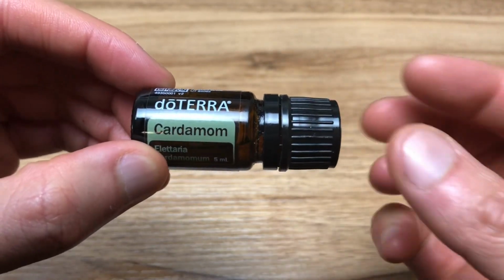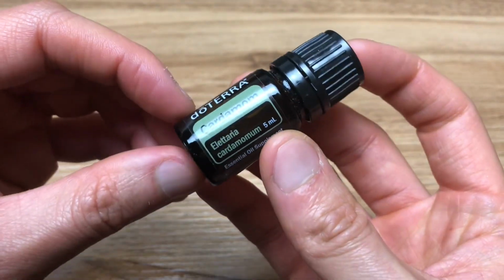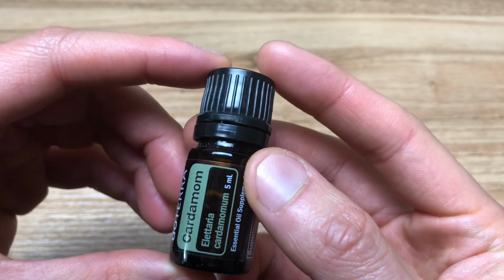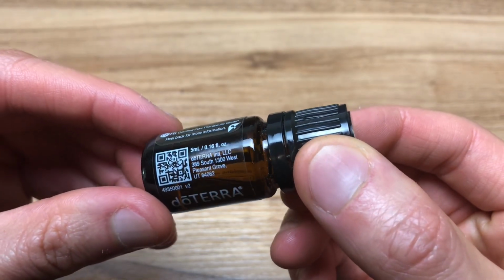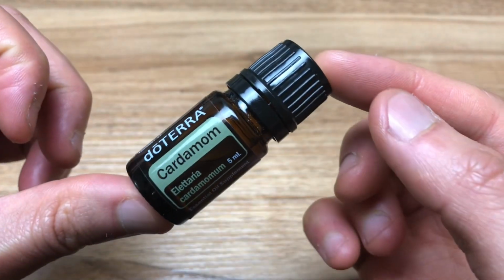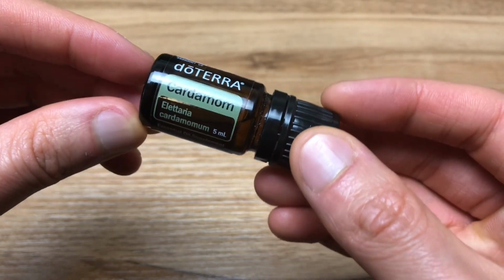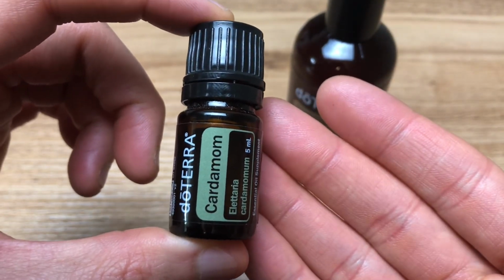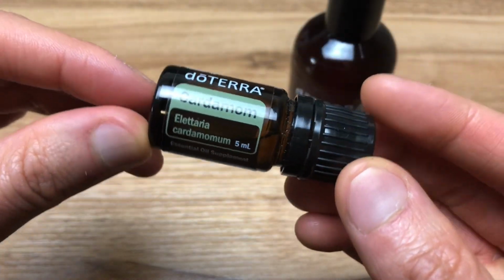Cardamom Essential Oil: Flavorful And Respiratory Benefits And Uses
Brief Overview
Cardamom is not just something you do on Mother's Day, but this essential oil has many flavor and health benefits too!

Come of the common uses include:
- Use doTERRA cardamom internally as part of a daily health regimen to support healthy gastrointestinal function (using a veggie cap or recipe would be ideal)

- Add to cardamom oil to bread, recipes, and salad dressings to enhance food flavor and aid digestion

- Diffuse or inhale cardamom oil for a sense of openness and mental clarity